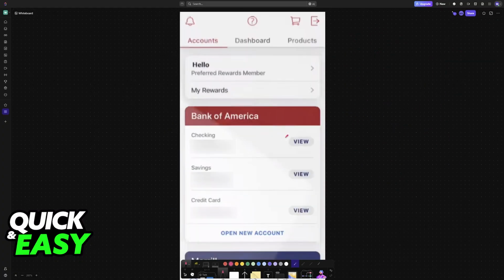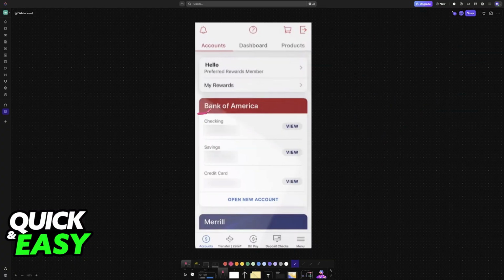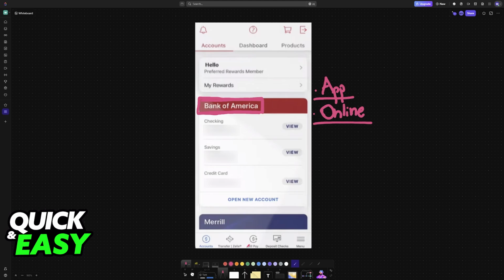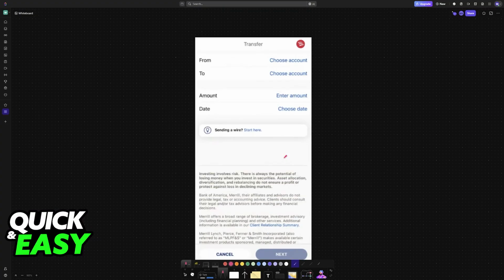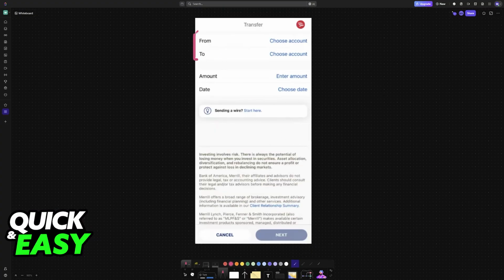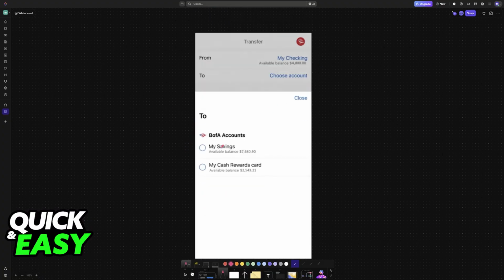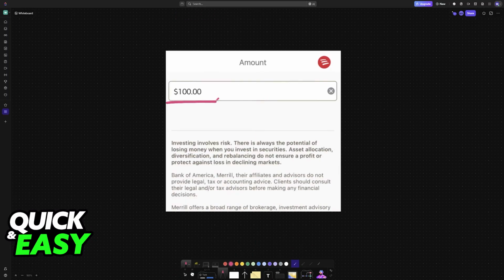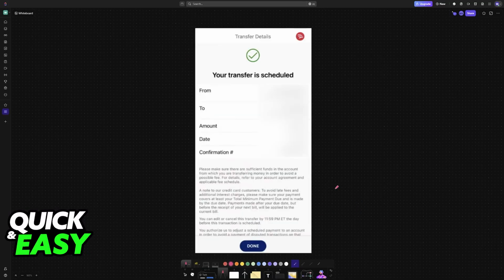How To Transfer Money From Savings to Main Account (2025) - Step by Step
I will solve your doubts about how to transfer money from savings to main account, and whether or not it is possible to do this.

I hope I have helped you with the video!